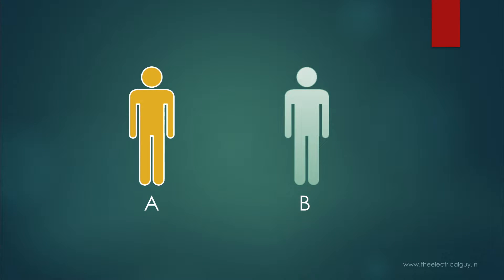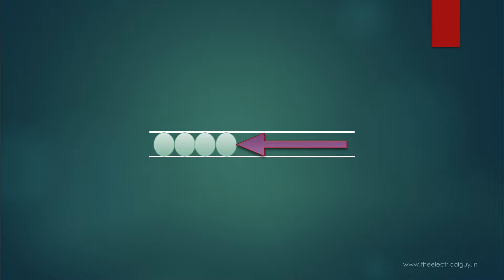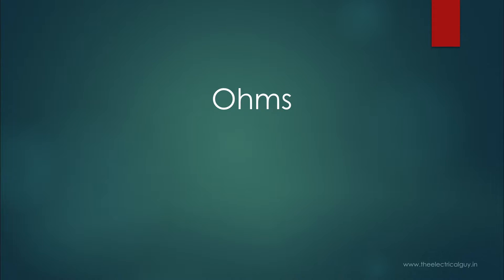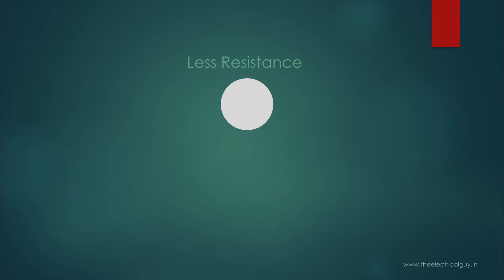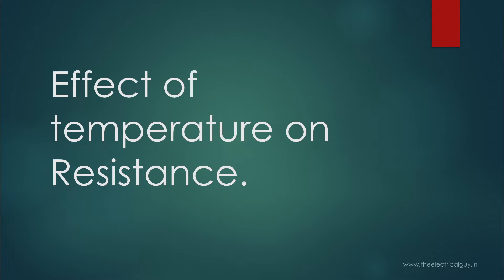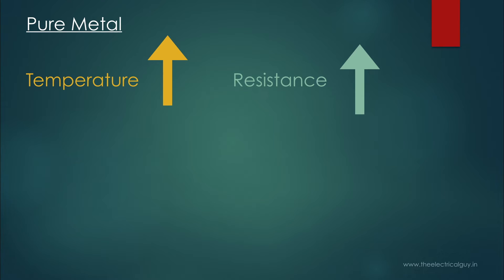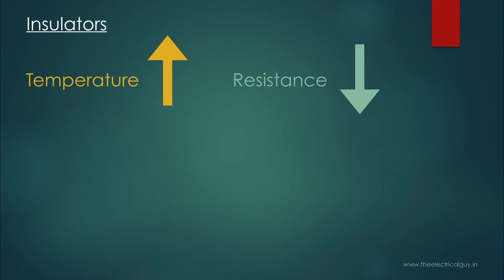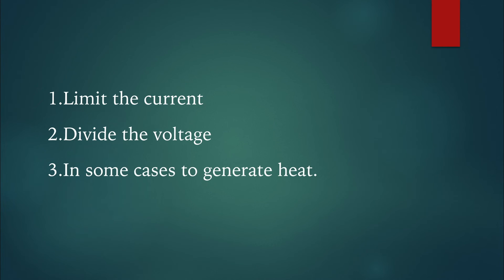What is Resistance ? The very basic concept | Explained | TheElectricalGuy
In this video we’ll learn about the resistance. Concept of resistance in the easiest way.  We’ll also learn about the effects of temperature on resistance.